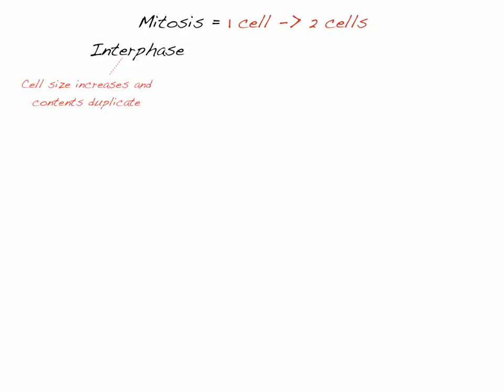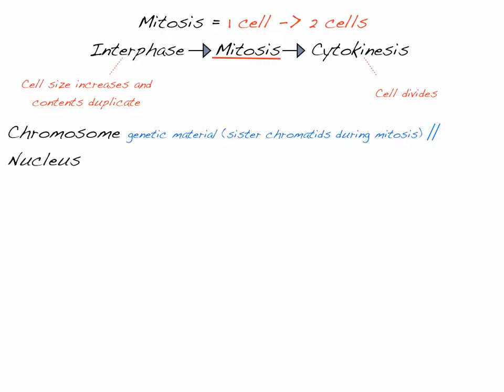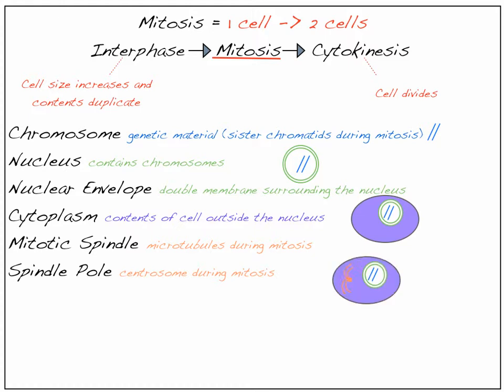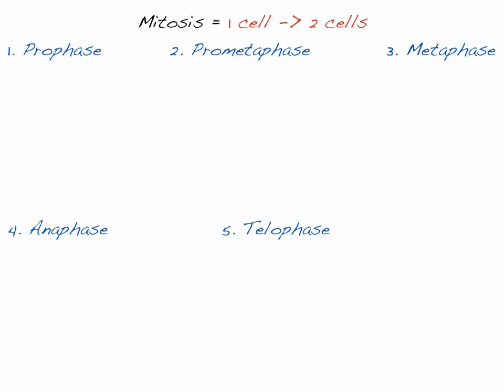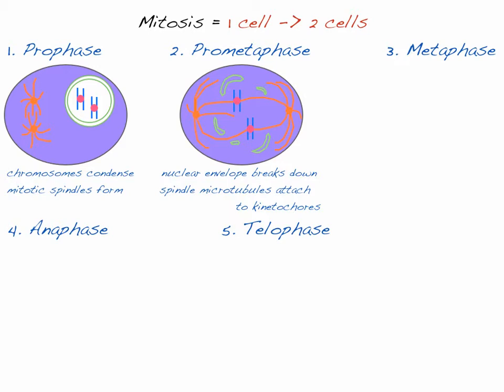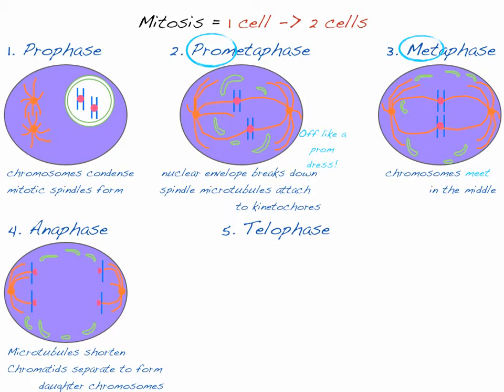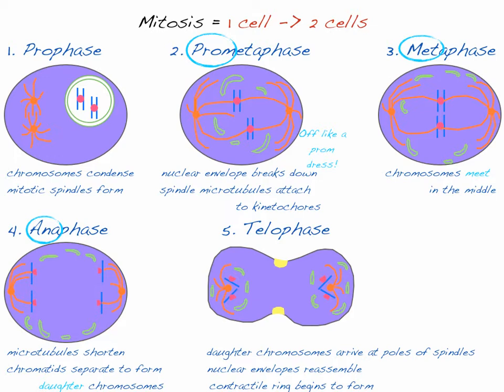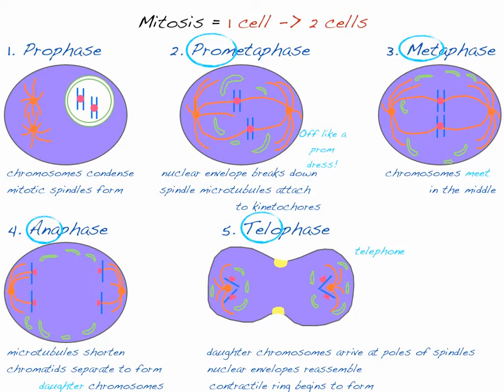2015 MCAT Foundational Concept 2C - Mitotic Process